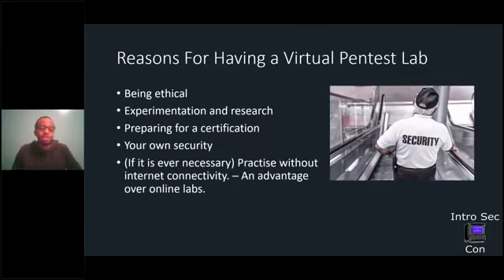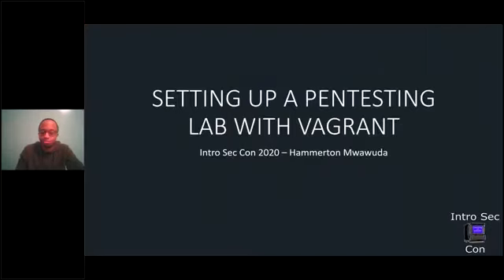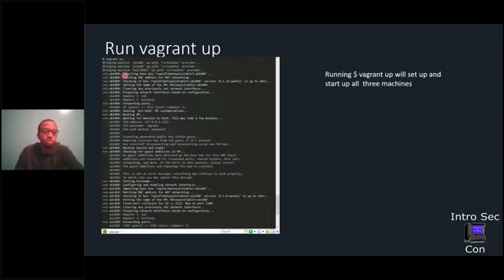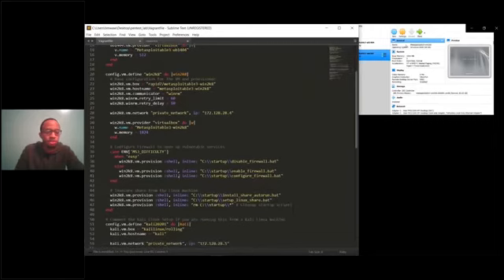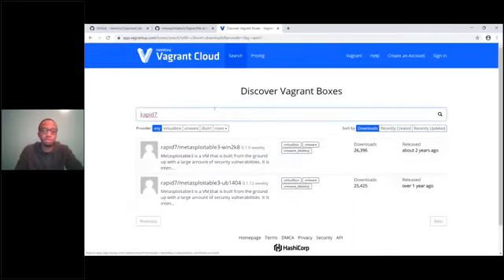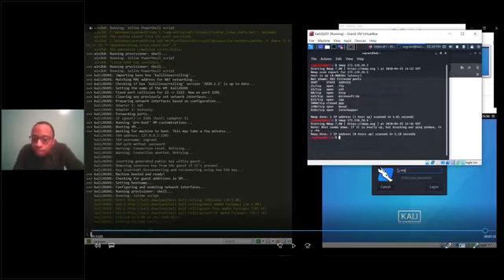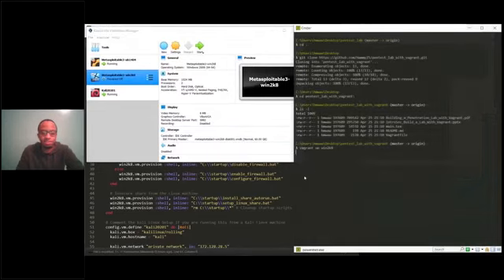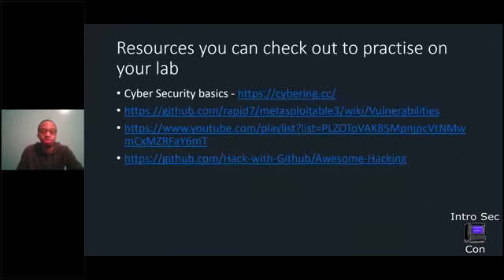Hammerton Mwawuda Setting up a Virtual Pentesting Lab with Vagrant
Intro Sec Con 2020 Hacking conference